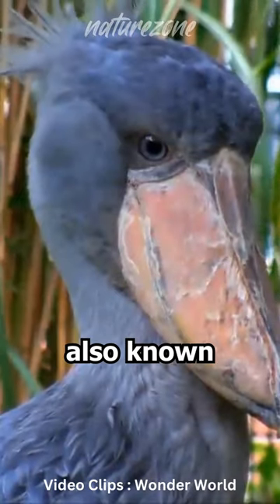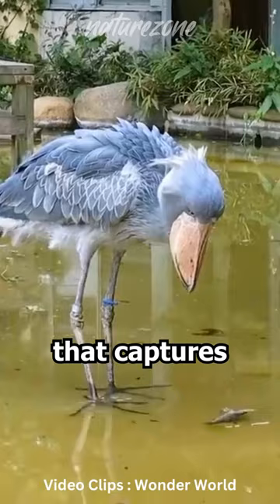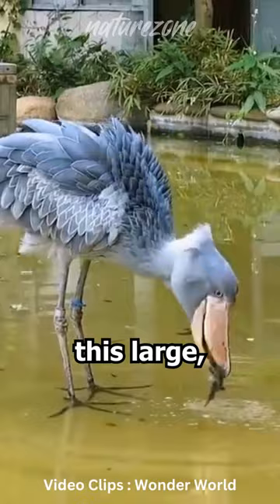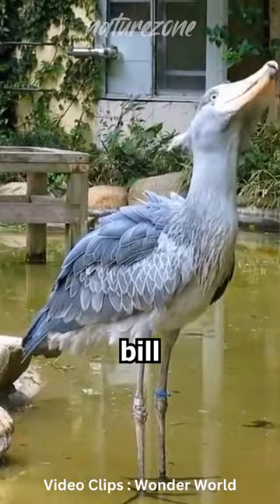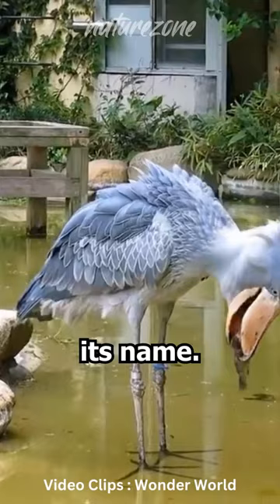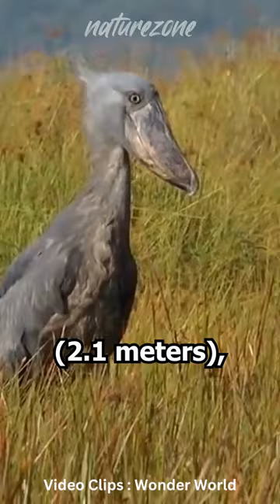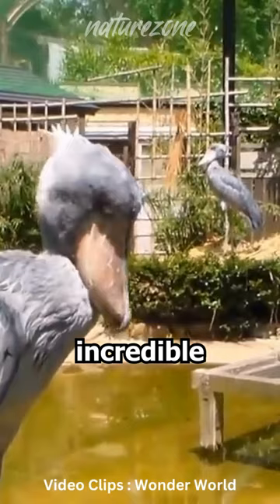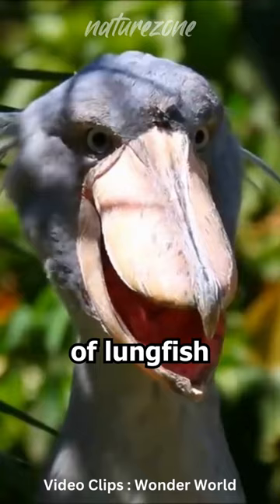Incredible Hunting Abilities of the Shoebill Stork